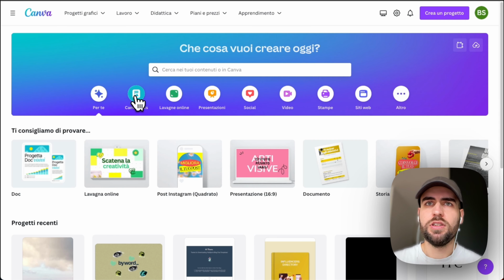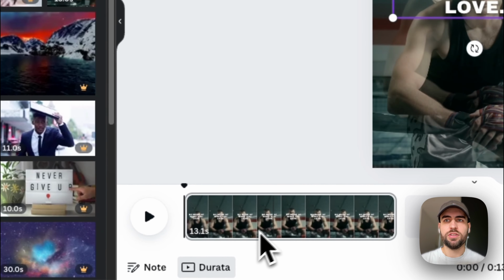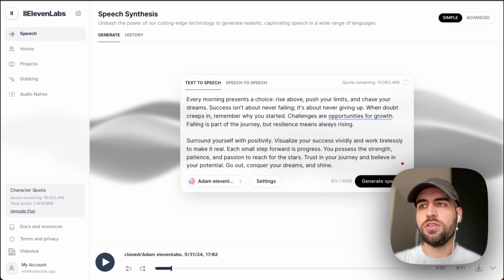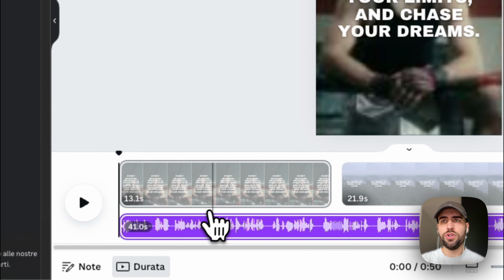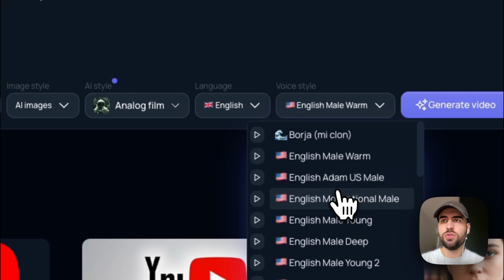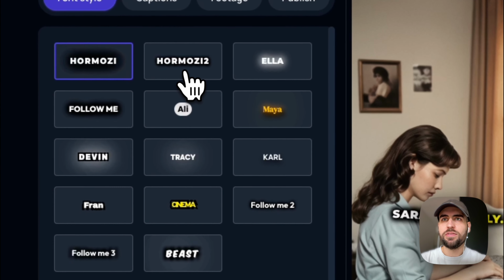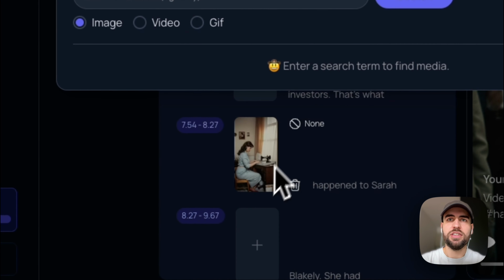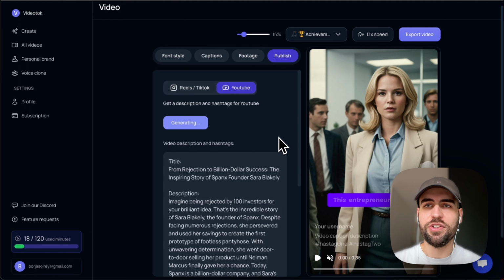1000 YouTube Shorts using AI! Canva vs NEW AI Tool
Discover how to use AI to create 1000 faceless shorts for YouTube using AI! In this tutorial, we'll explore how we can do them using Canva and this new AI tool: Videotok

We'll walk through the entire process, from the script, images, and voice to publishing them to youtube.

Timestamps:
00:06 Canva VS new AI tool
00:54 The script
02:06 Voiceover
02:42 Canva
06:49 Videotok
09:34 Editing vide

100SHORTSTOK